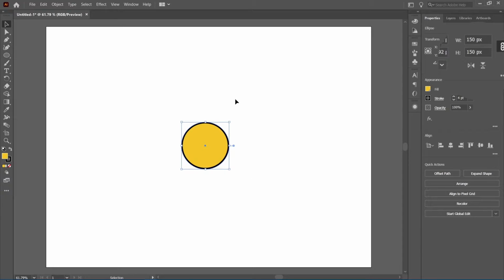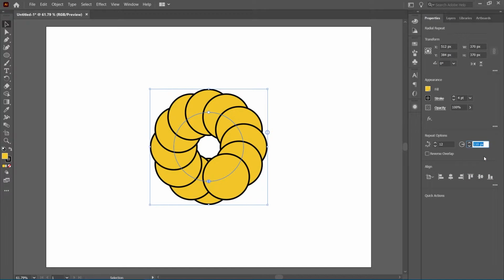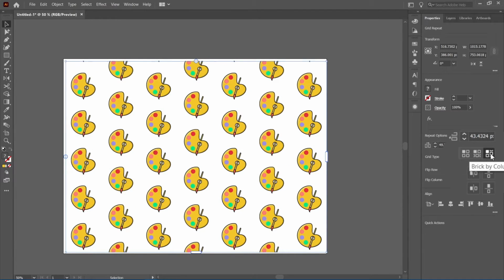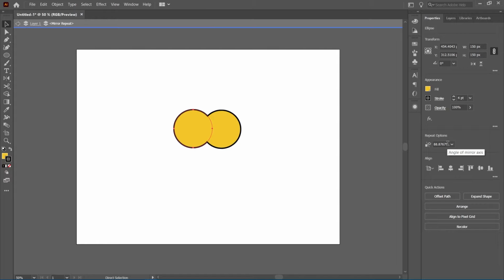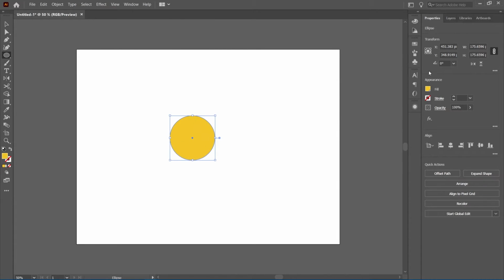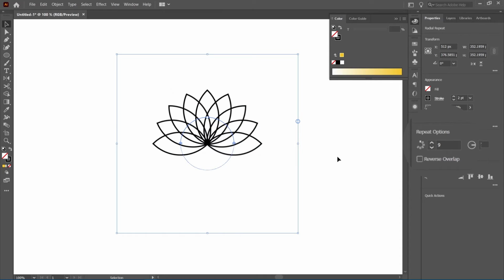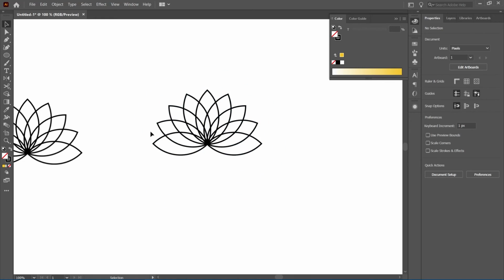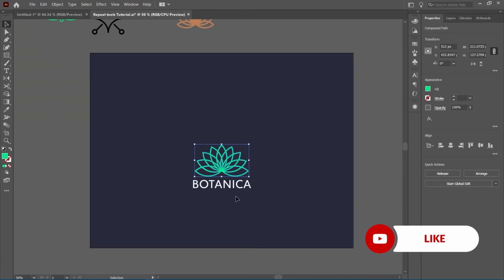[New Feature] Illustrator Repeat Tools + Creating a Simple Logo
Timestamps:
00:55 - Radial Repeat
02:44 - Grid Repeat
03:57 - Mirror Repeat
06:02 - Creating a Logo with the repeat tools
07:48 - Expand bug
In this video, I'll be demonstrating a new set of tools that were introduced with the recent update to Adobe Illustrator. To try them out, you'll need to have Illustrator version 25.1 and above. So if you haven't, you can download the latest update from the Creative Cloud App.
Together, we will explore each of these tools. I will also show you an example of how we might create a logo by combining the Repeat tools on a single object. Finally, I'll point out some things you should be wary of and how we might work around one of the major bugs I encountered while using the Repeat tools.
Are you in need of a custom logo design and brand identity for your business?